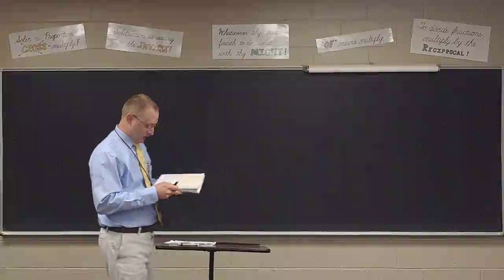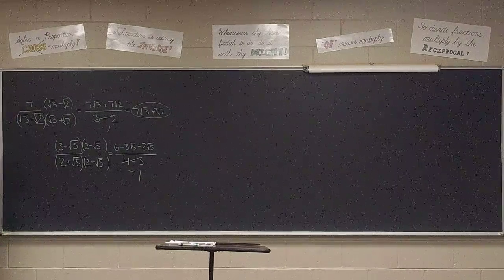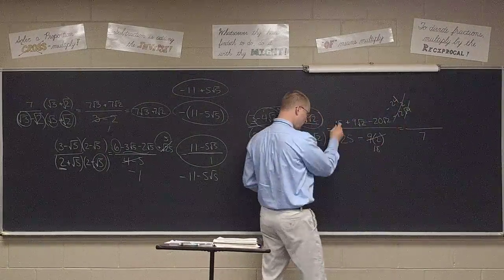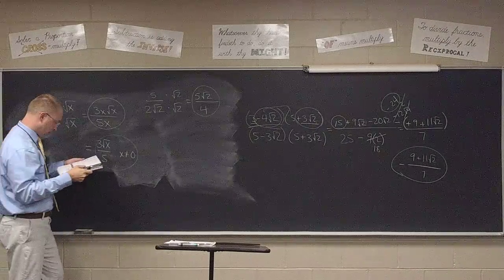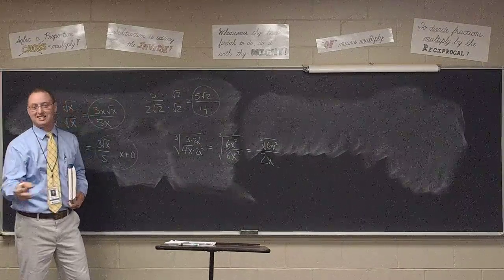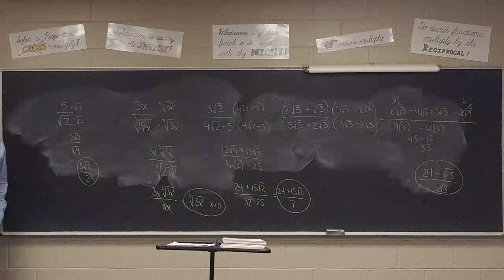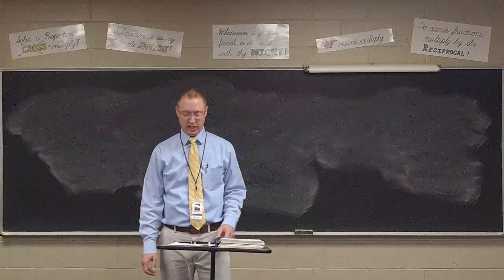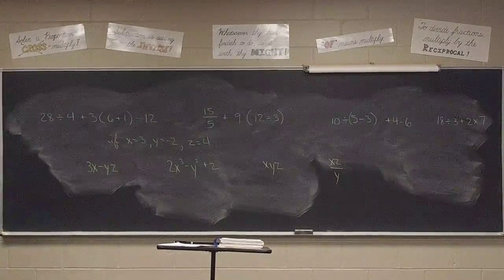Algebra I Lesson 172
Exam reviews begin